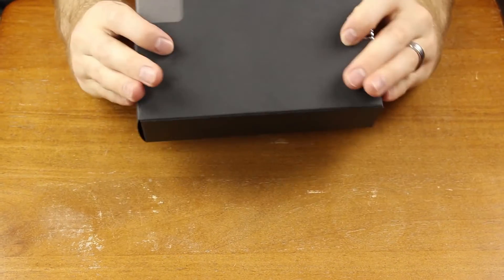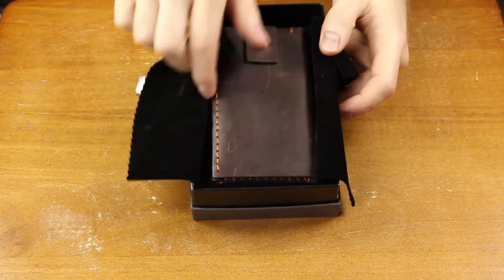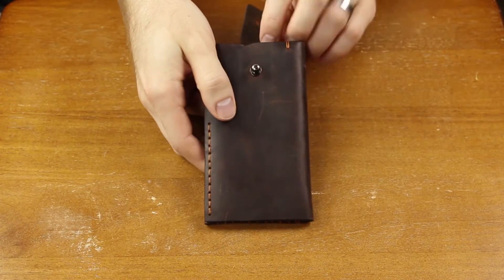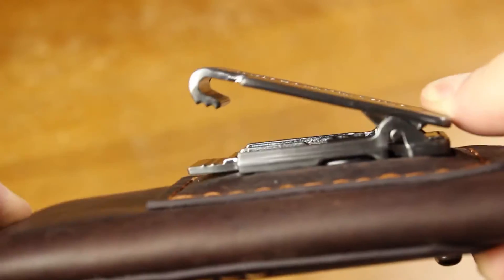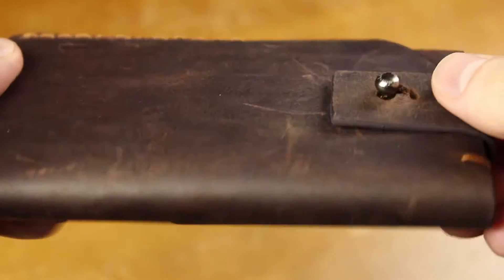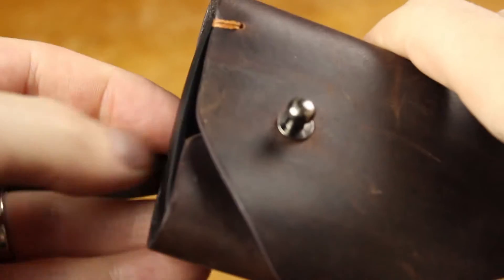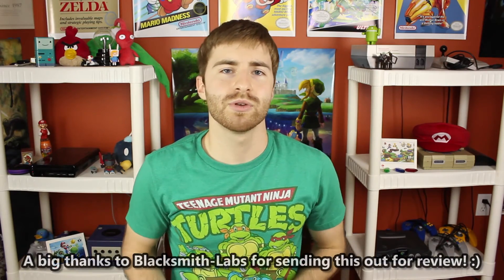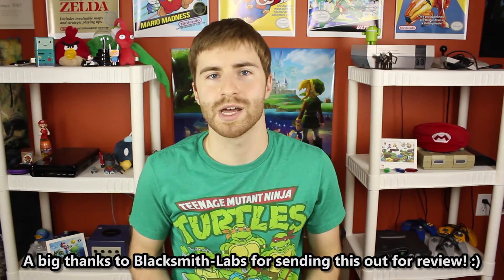Blacksmith-Labs Holster Review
The Blacksmith-Labs Bruno Holster is a genuine leather holster with a nice and sturdy metal clip. I'm not much of a holster person, but I really enjoyed this one! If I would be able to take off the clip, it would have been ten times better as I liked the ease of slipping the phone in and out of the case when I wanted to get it out or put it away. :)